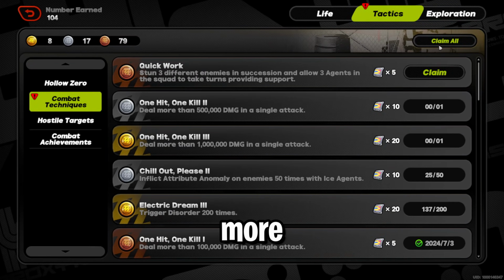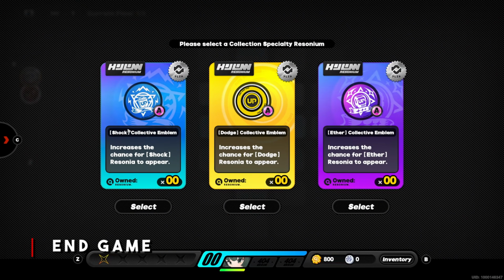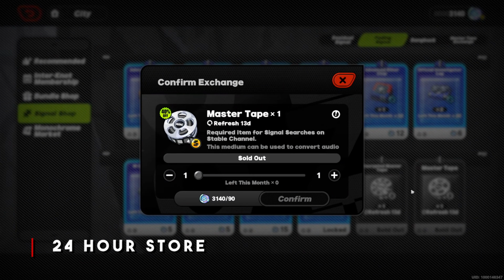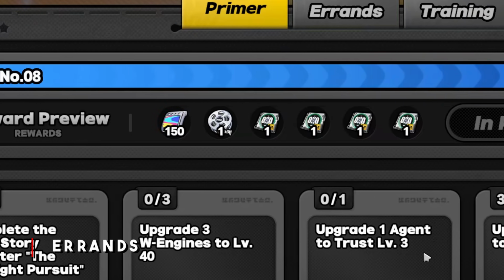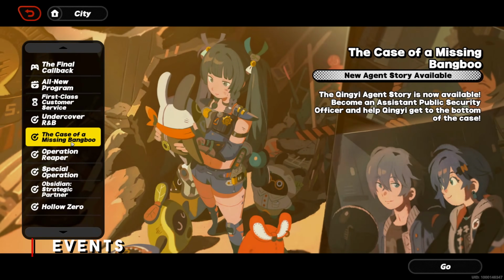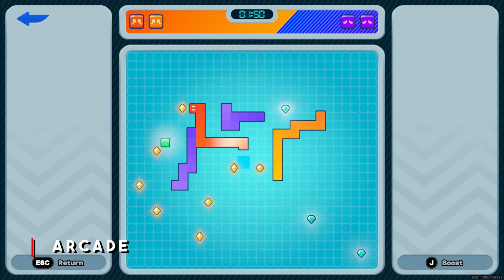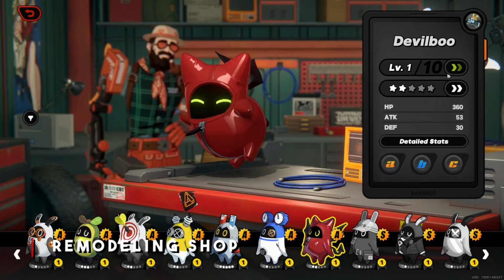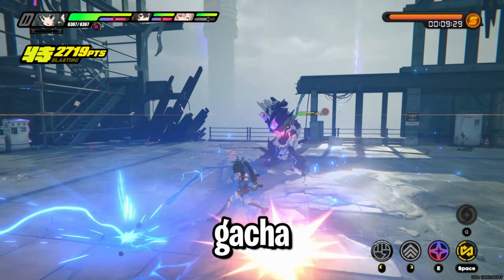BEST Polychrome Clutching Guide! (F2P Zenless Zone Zero Farming Guide)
Today I will be going over a complete guide on how to farm all possible polychrome as a free to play player!